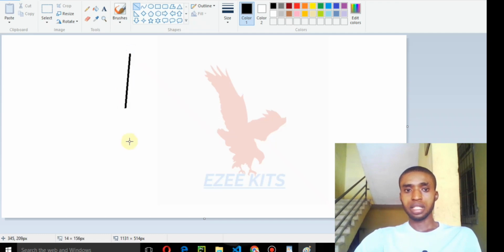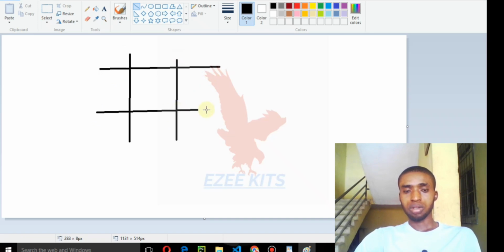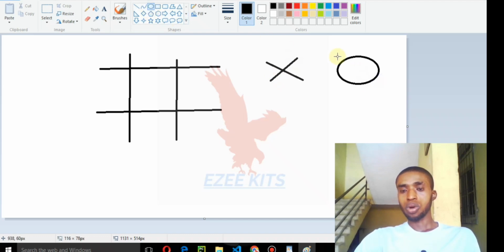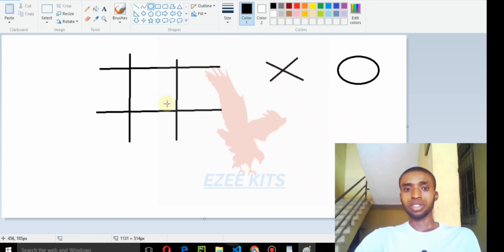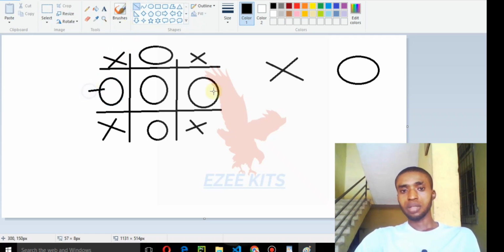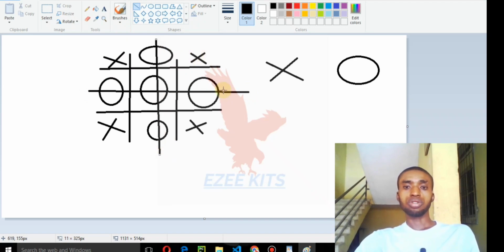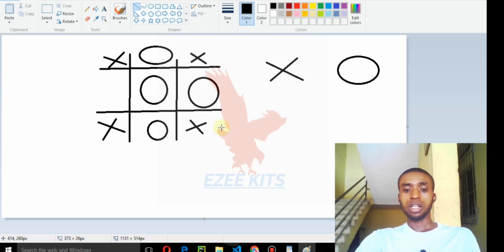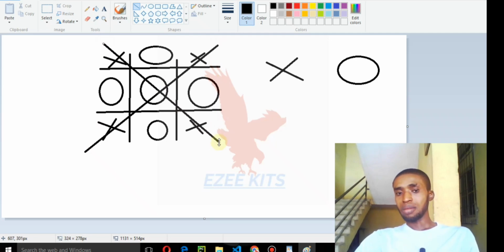What is Tic Tac Toe? Rules, Strategy, and How to Play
What is Tic Tac Toe? – Game Rules and Strategy Explained

Tic Tac Toe is a classic two-player strategy game played on a 3x3 grid. The goal is to get three marks in a row (horizontally, vertically, or diagonally) before your opponent. It’s a simple yet fun game that helps improve logical thinking and problem-solving skills.

What You Will Learn:
How to play Tic Tac Toe – Basic rules explained
Winning strategies to outsmart your opponent
How to never lose using perfect moves
Tic Tac Toe in programming – How developers create it using Python and AI
By the end of this video, you’ll understand how Tic Tac Toe works and how to play it like a pro!